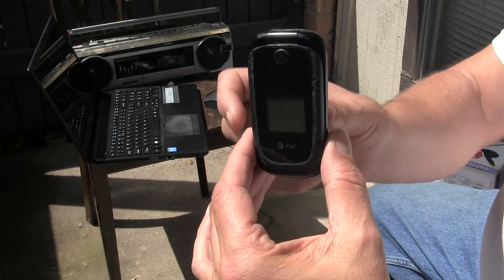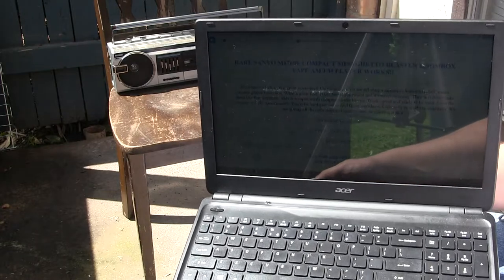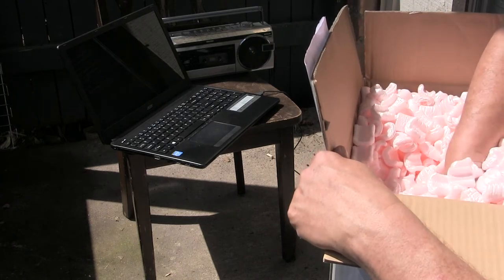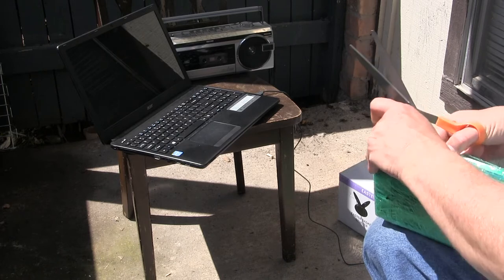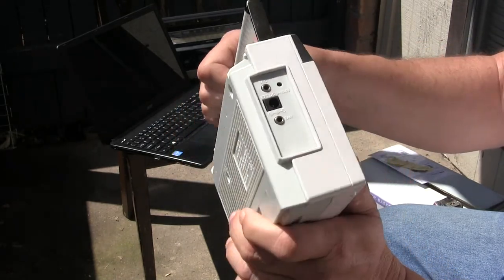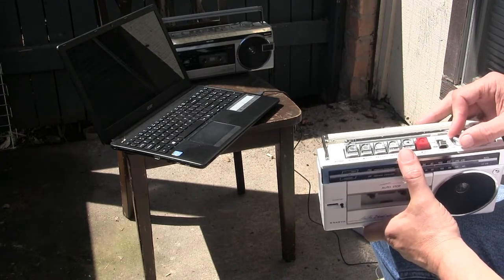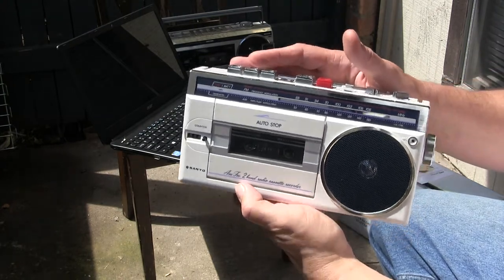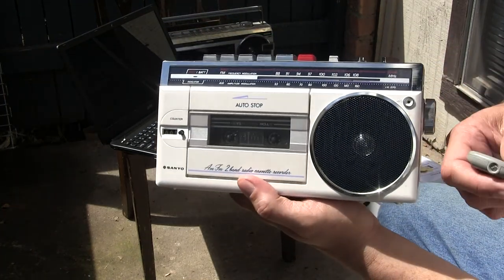Sanyo M1760F Mono Mini am fm 2 band Radio Cassette Tape Recorder White Blue M1760 F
Start at 5:00 to see 00070 SANYO M1760F Mono Mini am fm 2 band Radio Cassette Tape Recorder White Blue M1760